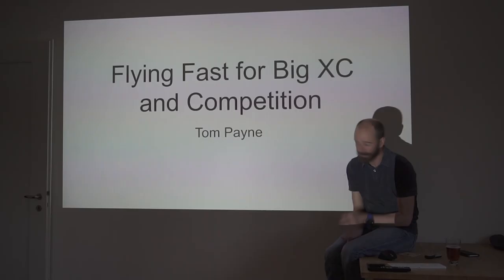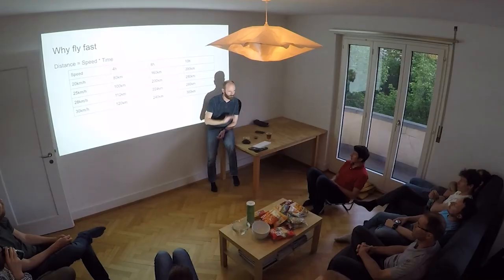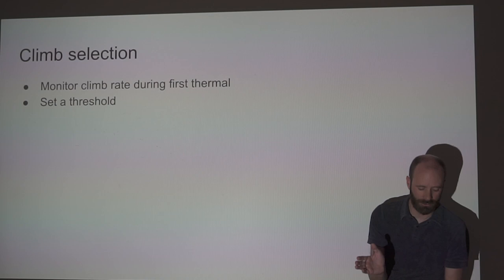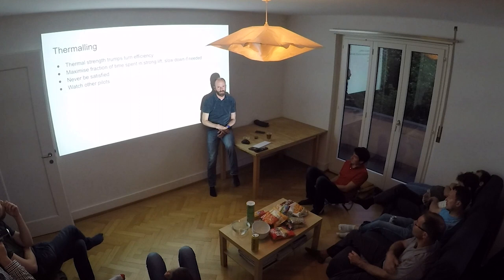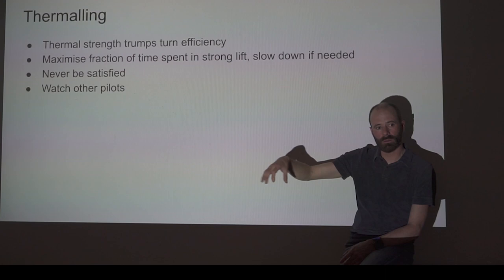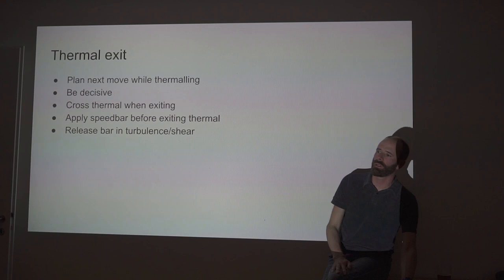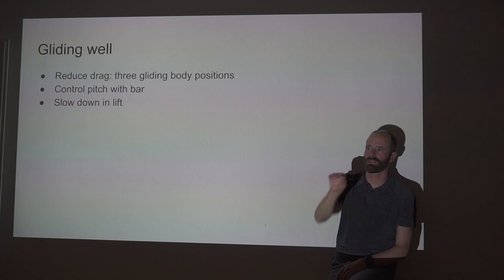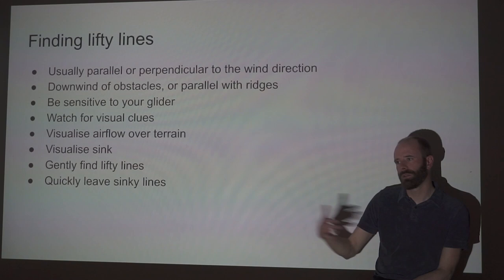Flying Fast in Paragliding Competitions [2019]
Flying Fast in Paragliding Competitions How-To

Want to know how to paragliding faster and achieve better results in XC?
Please check this cool lecture by Tom Payne, who participated in Red Bull X-Alps back to 2009.

In this paragliding tutorial Tom tells how to fly faster and safer in paragliding competitions and XC flights.

You will find out how to:
- Maximize your average speed
- Why you need to fly fast
- Select climb rate
- Enter and exit thermals
- Glide well
- Monitor climb rate during first thermal
- Search thermals on speedbar
- Search for the largest and strongest thermal core
- Control paraglider pitch with speedbar
- Keep wing movements smooth
- Plan next move while thermalling
- Reduce drag, glide straight and fast
- Find  of lift
- Plan paraglider flights and manage them
- Maintain your energy levels
- Visualize sink and airflow over terrain
- Watch for visual clues
- Fly in large scale lift areas